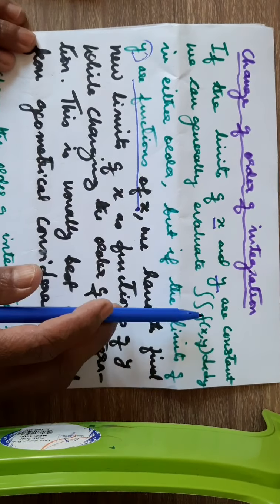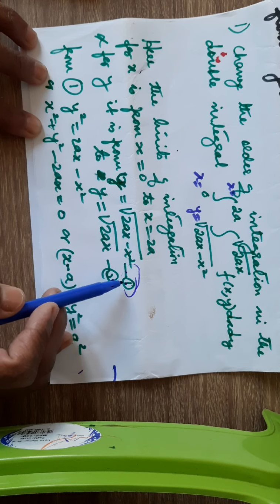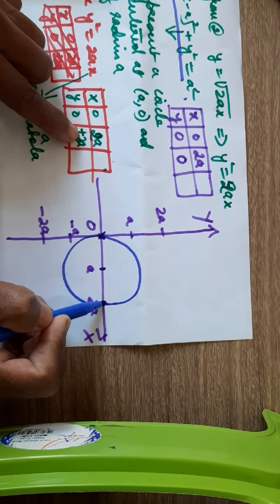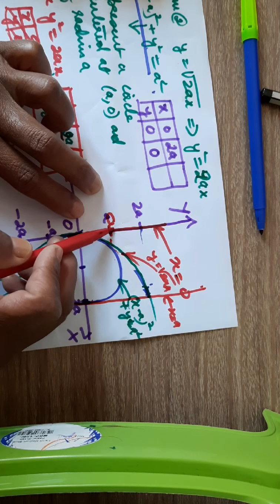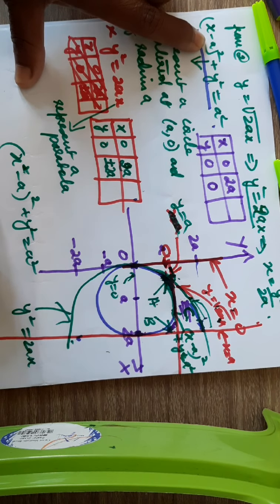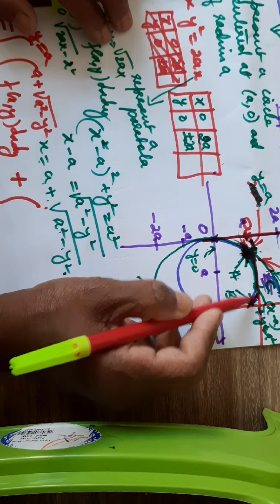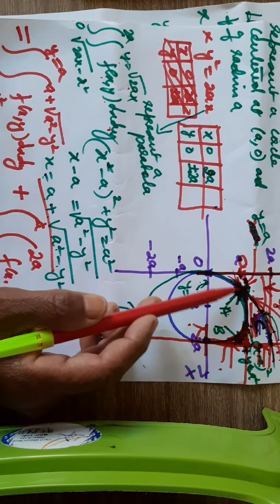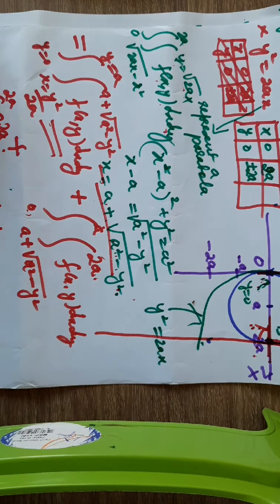Bsc 3rd sem on change of order of integration